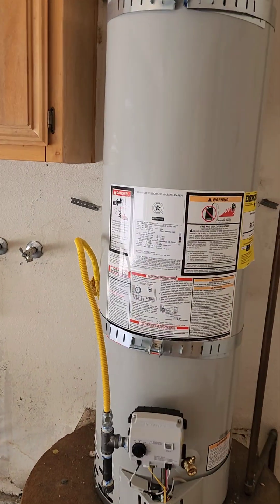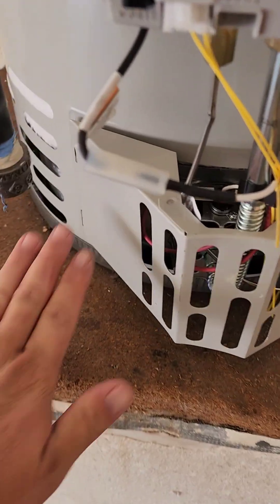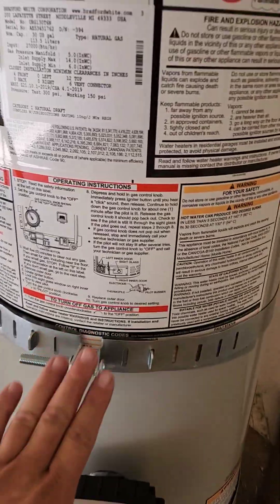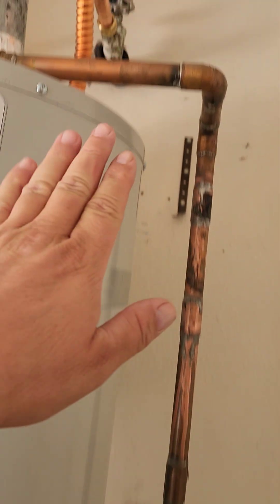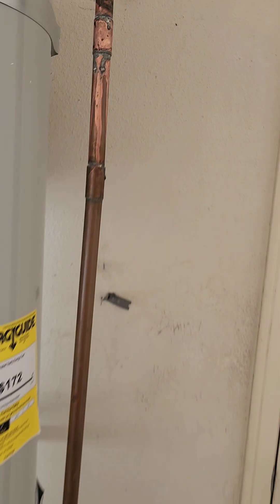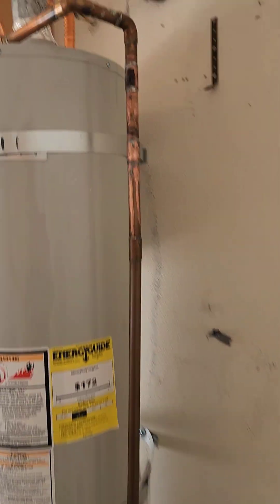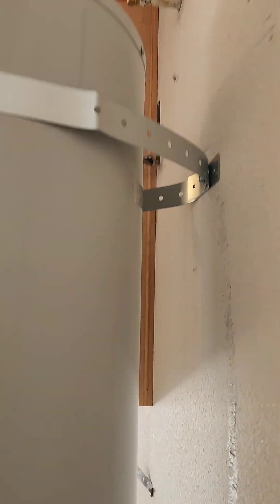How to Strap a Water Heater Like a Pro! 💪🔥 | Seismic Safety Tips 🛠️🏠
🚨 Live in an earthquake zone? Then your water heater better be strapped down right! 🧯💥

🔧 First, use two seismic straps—one in the top third, and one in the bottom third of the tank. Wrap them fully around the heater and secure them into wall studs or solid blocking. 🪛🧱

📏 If your heater is a few inches from the wall, add wood blocks behind it so the straps stay tight and effective. No slack allowed! 🚫🔄

💡 Strapping isn’t just code—it protects your home from gas leaks, water damage, and fire after a quake. 🌊🔥🏚️

✅ Don’t risk it! Secure it right and keep your home safe. 🏠💪